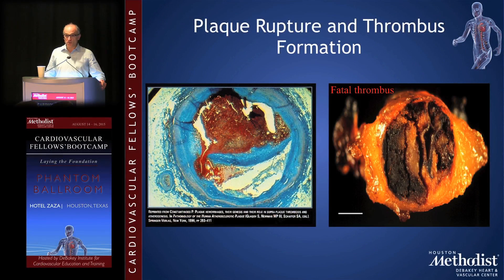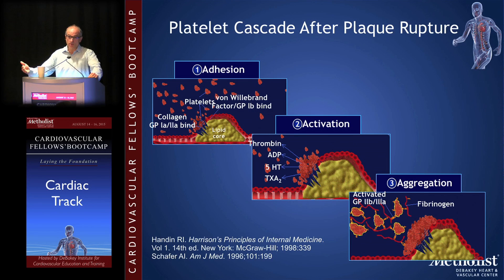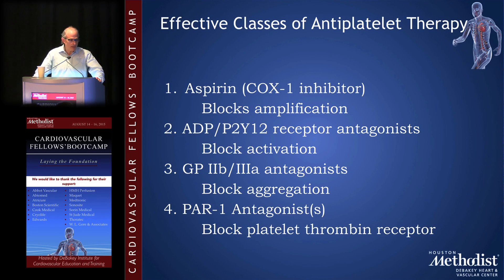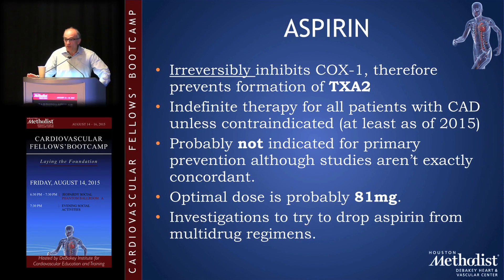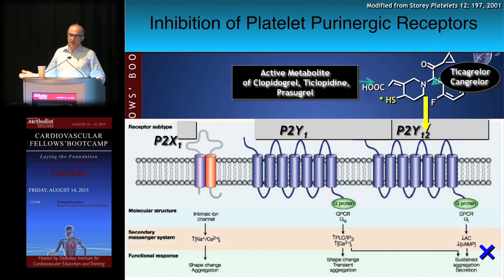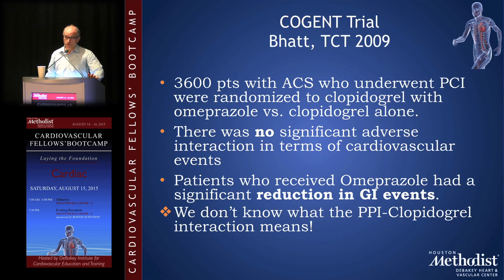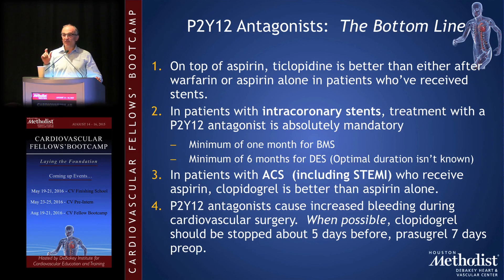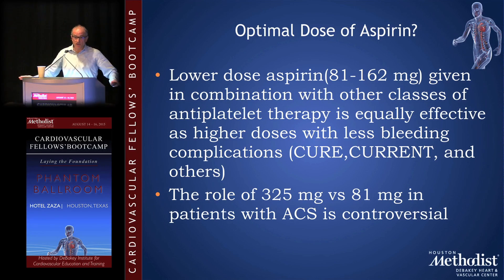Coagulation, Platelets & Antiplatelet Therapy (Neal S. Kleiman, MD)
"Cardiology Foundation Session"
Coagulation, Platelets & Antiplatelet Therapy (Dr. Neal S. Kleiman)